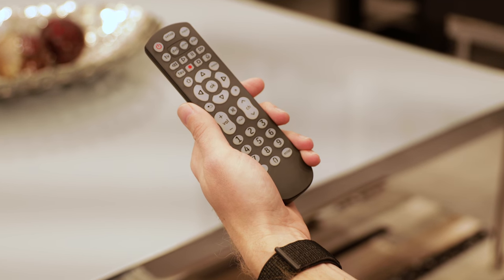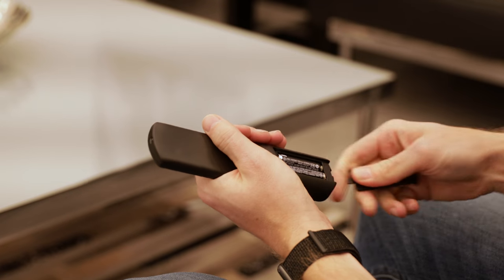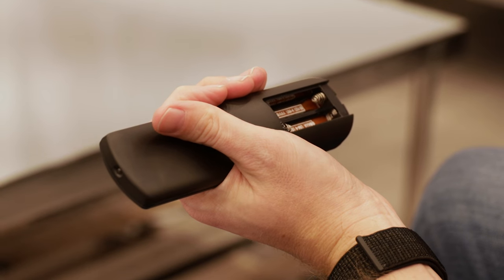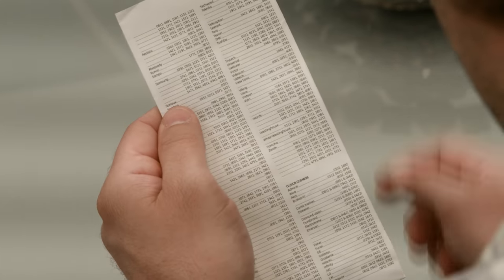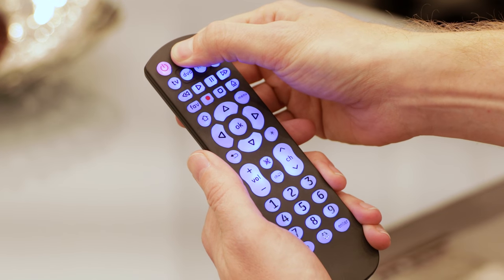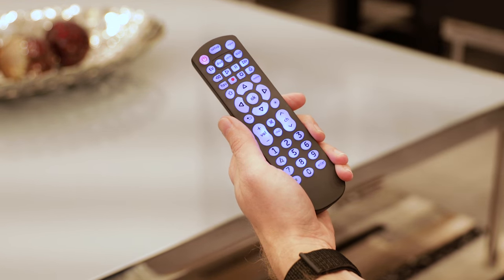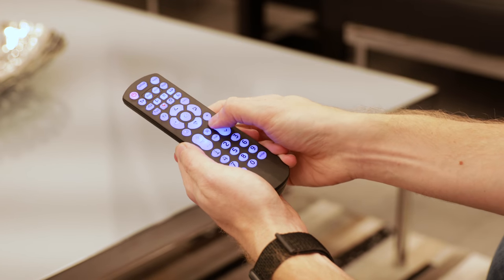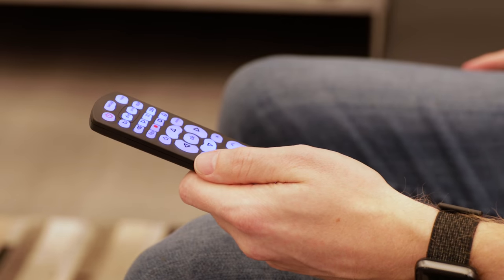Programming Your UltraPro Universal Remote - Direct Code Entry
Direct code entry is the quickest and easiest way to program your universal remote. This video will walk you through the direct code entry method step by step. If you no longer have the code list that came with your remote, you can access the codes

Auto code search programming is another way to program your remote.